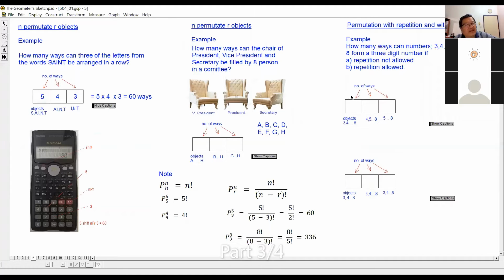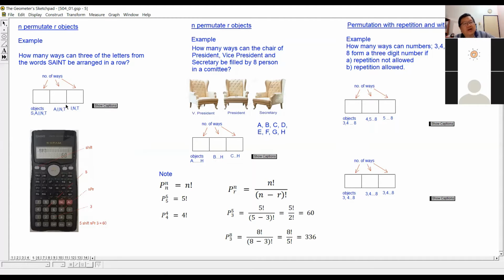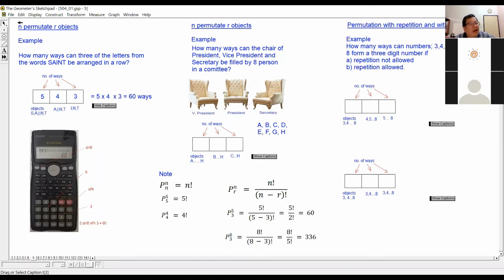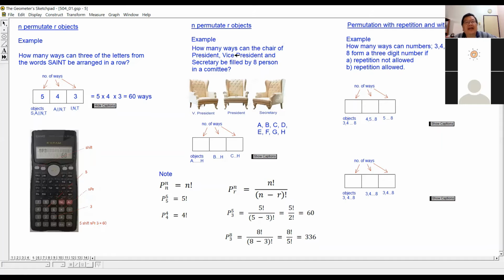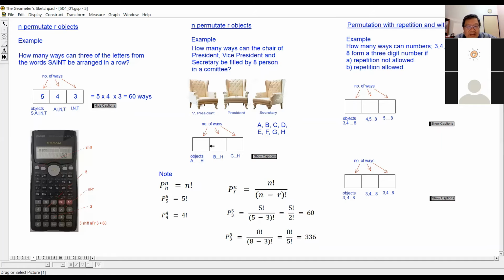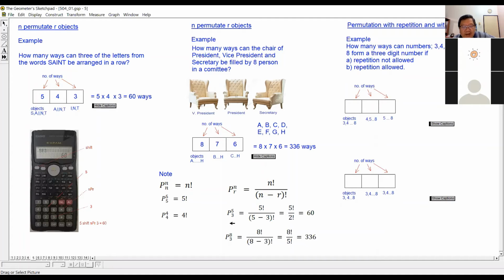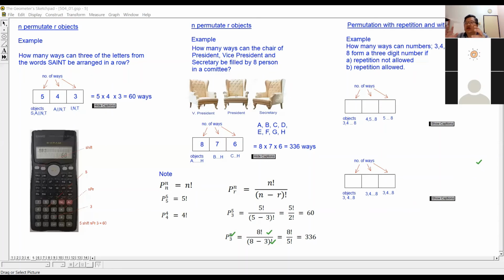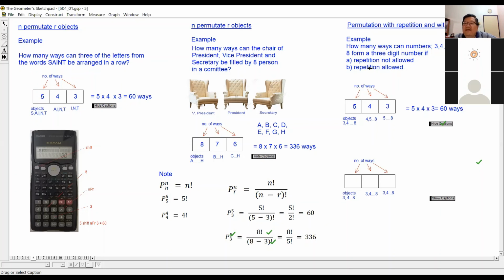Add Math Form 5 Chapter 4 Permutation : n permutate r 3/4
n permutate r ojects
add math
spm
permutation